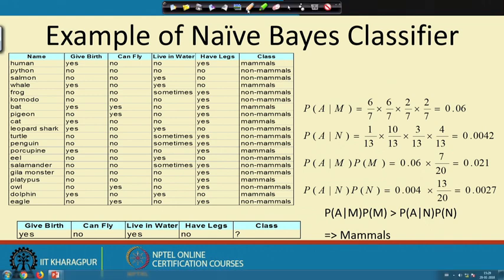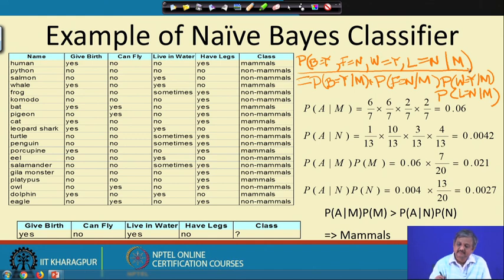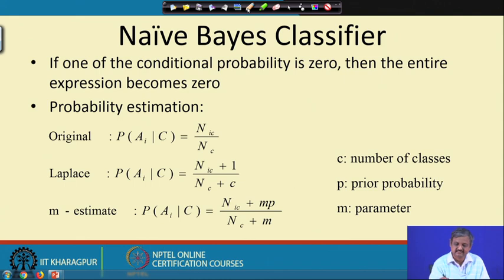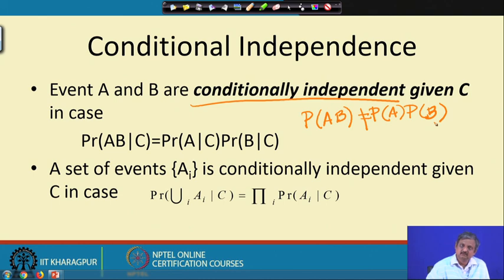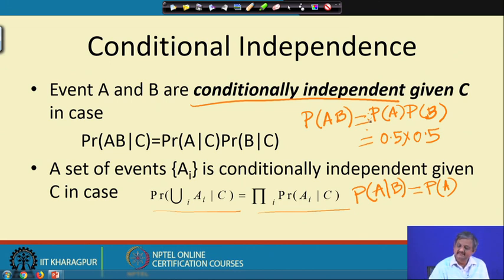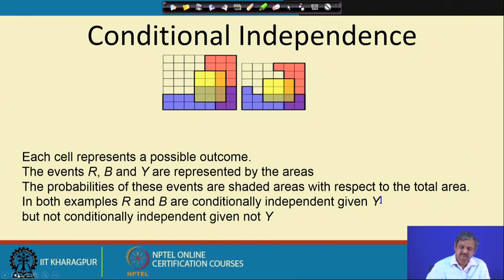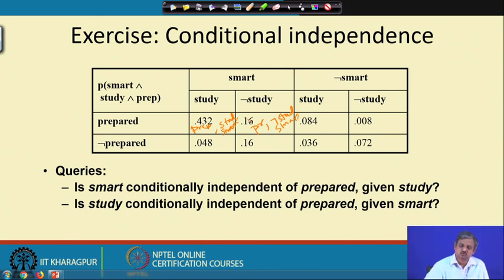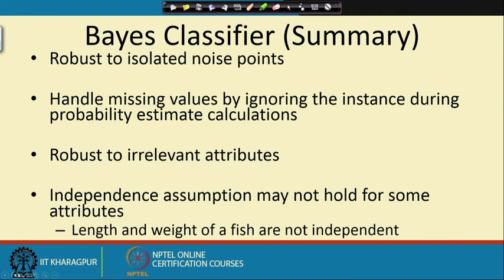Lecture 16 : Bayes Classifier V